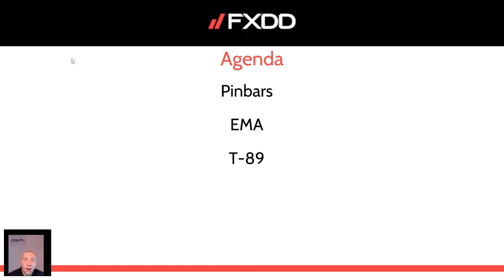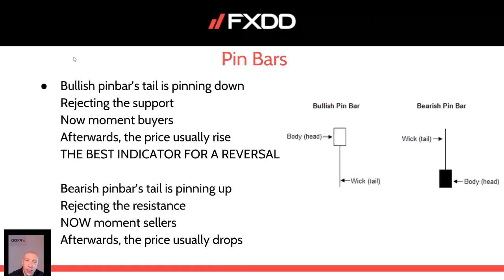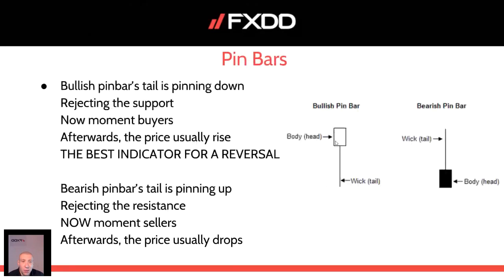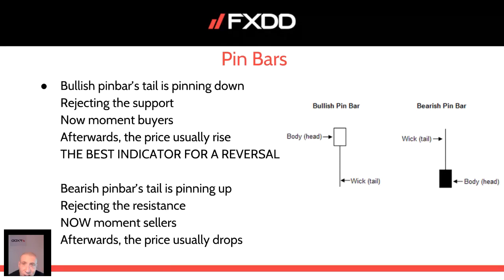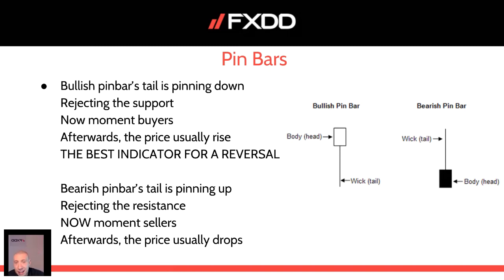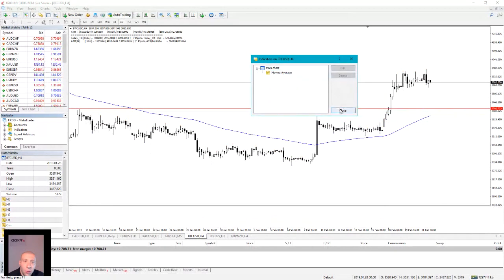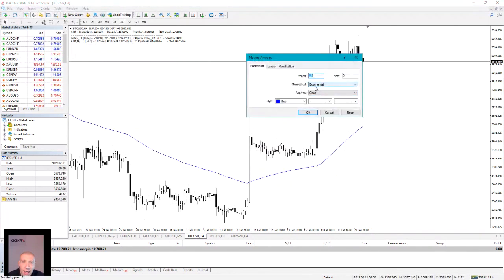Forex Education: T-89 Trading Strategy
T-89 is NKT's proprietary pattern that he uses for trading his CAMMACD method. Trading T-89 is very effective and can be very complimentary to each trading style.